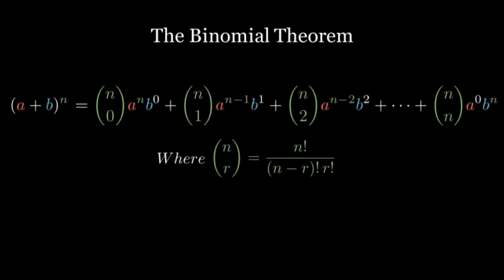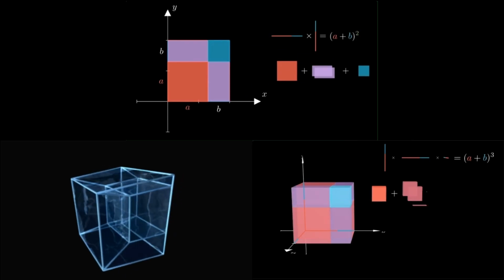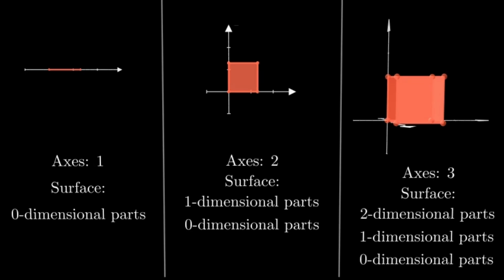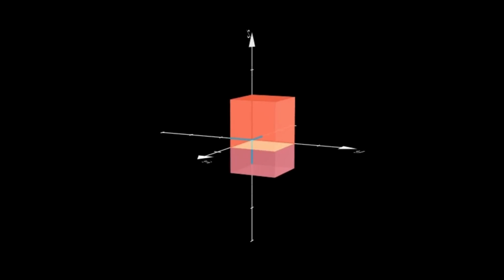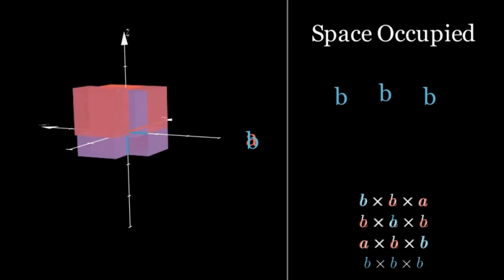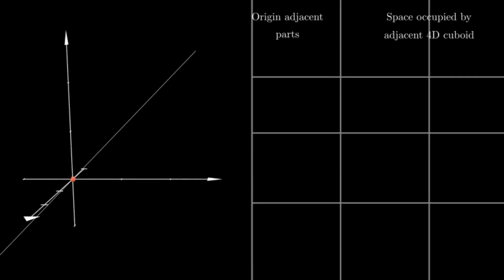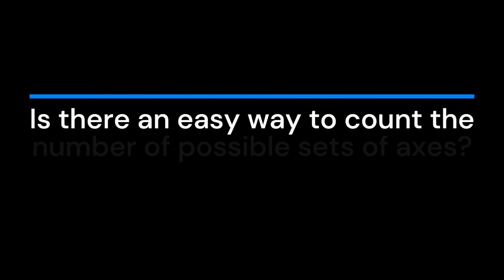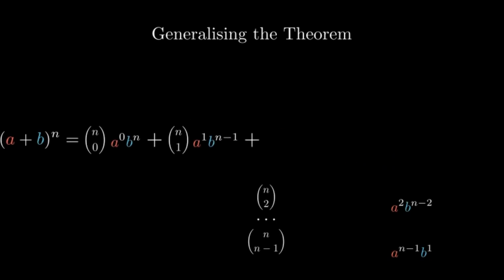SoME Binomial theorem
Anuja Randery and Inaya Merchant